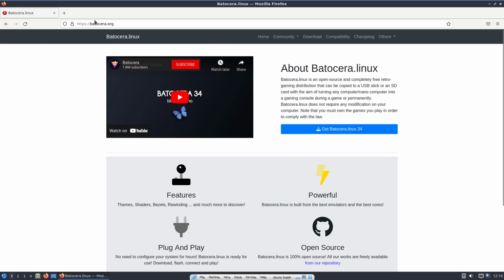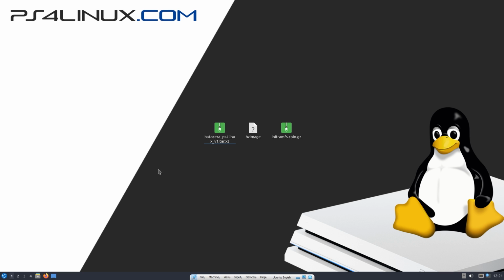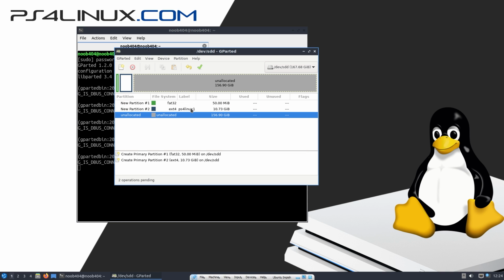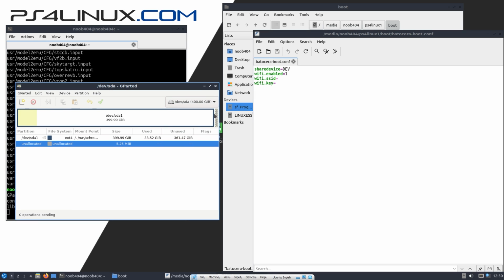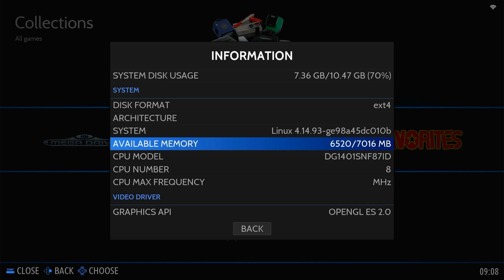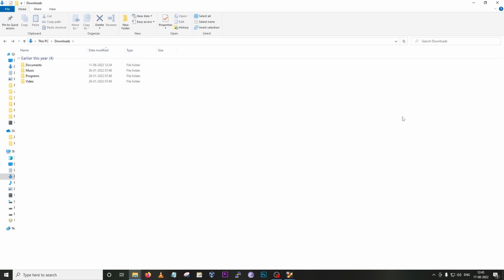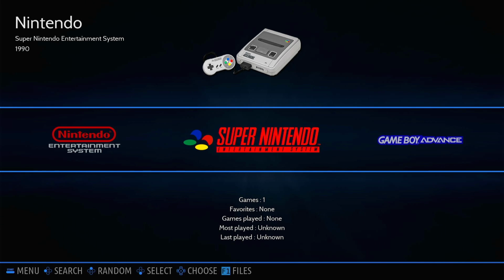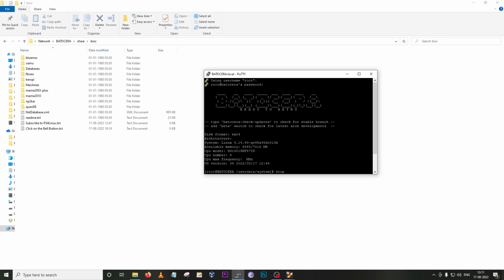Batocera for PS4 | Installation, ROM & BIOS transfer, SSH Terminal, DualShock 4 [Detailed Tutorial]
Here is Batocera for PS4! Yes, the great portable retro game emulation OS is now available for PS4, making your PS4 a retro gaming console or an arcade system. In this video, I will explain how you could install Batocera on PS4 in detail including the drive partitioning and setup. We will also cover different methods to transfer games, BIOS, etc. to Batocera for PS4, connecting DualShock 4 via Bluetooth and accessing terminal on Batocera for PS4, among other things. Happy gaming!

Timestamps
0:00 Intro
0:12 Intro to Batocera
1:30 Requirements
3:58 Partition & Setup USB Drive for Batocera for PS4
7:30 How to install Batocera for PS4
8:40 Copy kernel and initramfs
9:03 Setup Games drive for Batocera for PS4
9:57 Setup automatic WiFi connection on Batocera for PS4
11:14 Boot Batocera for PS4
12:33 System Information on Batocera for PS4
14:08 Add ROMs, BIOS, etc. to Batocera for PS4
14:22 Method 1 (Wireless): Using Windows PC
17:25 Method 2 (Wired): Using USB drive
17:56 Method 3 (Wired): Using Linux PC
18:30 Connect DualShock 4 (wireless) to Batocera for PS4
19:57 Access terminal on Batocera for PS4

PC
CPU - Ryzen 5700G (IN) / (Intl.)
Motherboard - MSI B550M Pro VDH Wifi (IN) / (Intl.)
RAM - ADATA 16GB DDR4 3200MHz x2 (IN) / (Intl.)
SSD - Crucial 500GB NVMe (IN) / (Intl.)
PSU - Cooler Master MWE 550 Bronze V2 (IN) / (Intl.)
HDD - 4TB Seagate NAS (IN) / (Intl.)
Video/Game Capture Card - Oxlaw USB 3.0 Capture Card (IN) / (Intl.)
Microphone - Maono AU-PM461TR (IN) / (Intl.)
Keyboard/Mouse - Logitech MK220 (Wireless) (IN) / (Intl.)

Others
PS4 Slim (IN) / (Intl.)
SSD for PS4 Linux (IN) / (Intl.)
SATA to USB 3.0 Convertor (IN) / (Intl.)